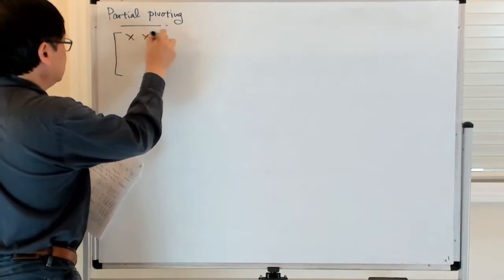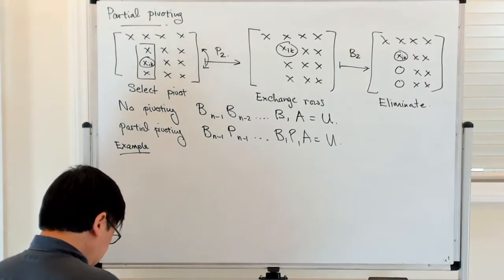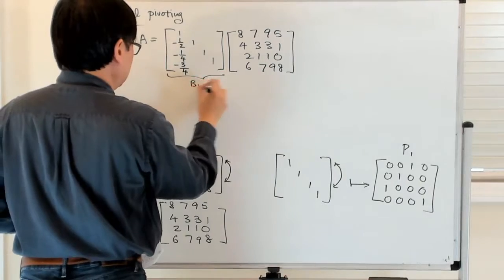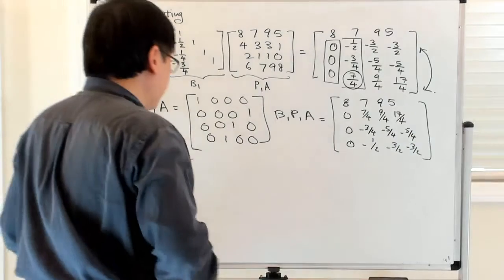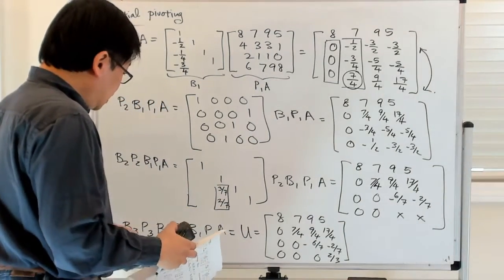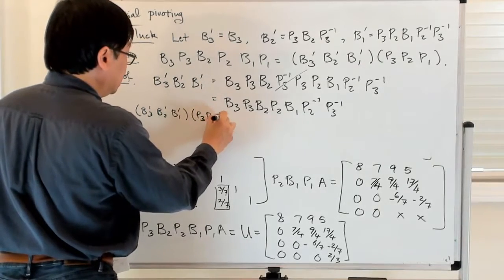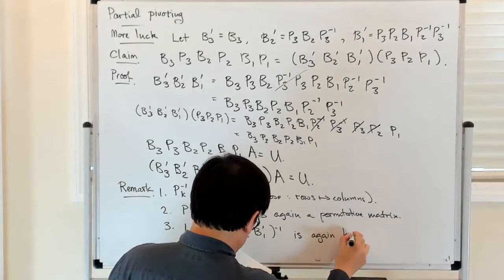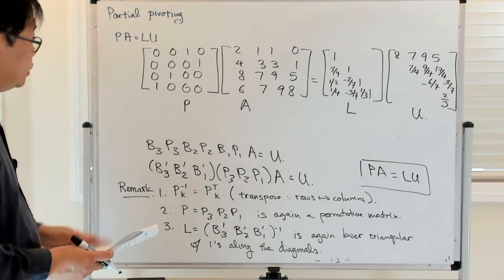Partial pivoting by example